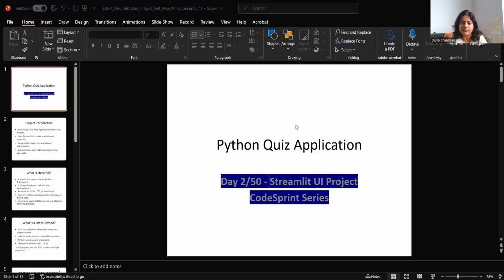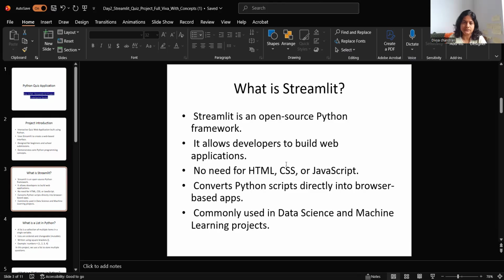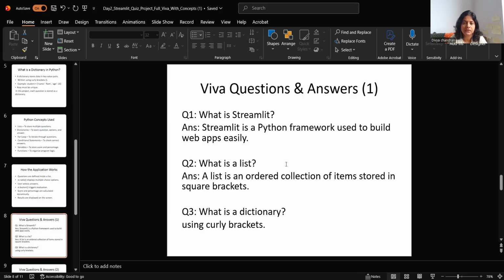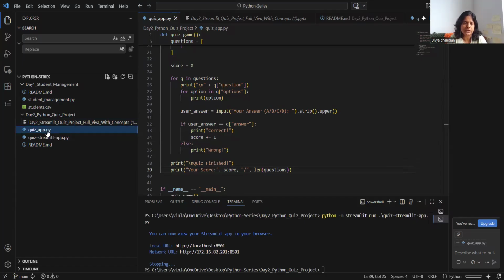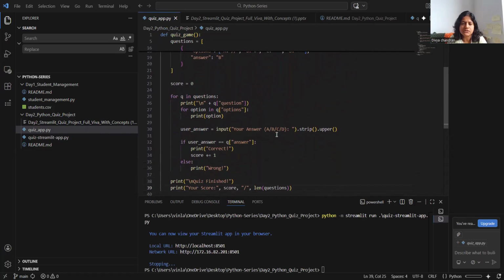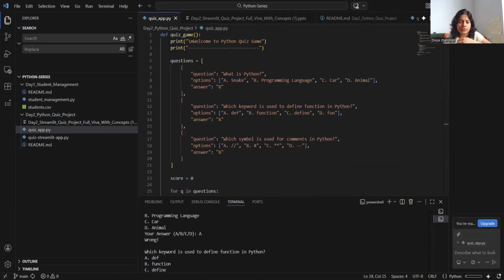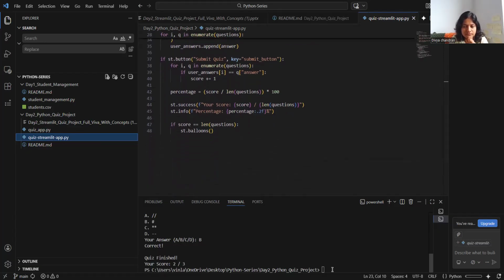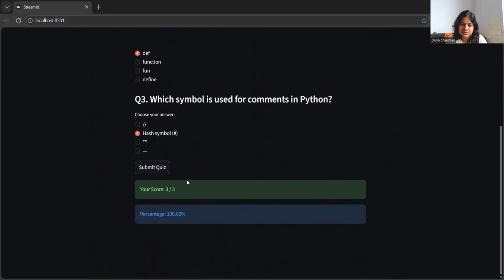Day 2 Quiz application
🎯 CodeSprint – Day 2 Python Project

Welcome to CodeSprint 50 Days Python Project Series.

In this video, we build a Beginner-Friendly Python Quiz Application using Streamlit.

This project helps students understand:

✅ Looping Concepts
✅ Conditional Statements
✅ Interactive Web UI using Streamlit
✅ Score Calculation Logic
✅ Basic Python Project Structure

This project is suitable for high school students, beginners, and academic submissions.